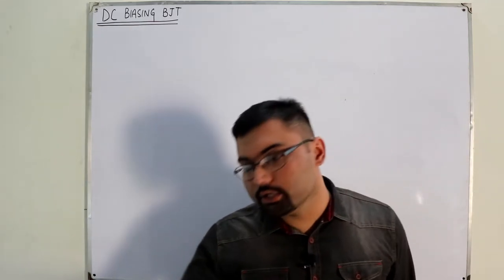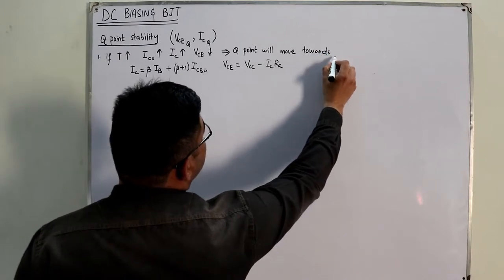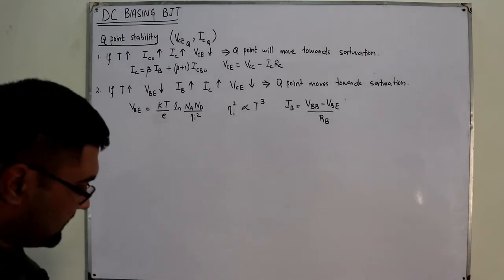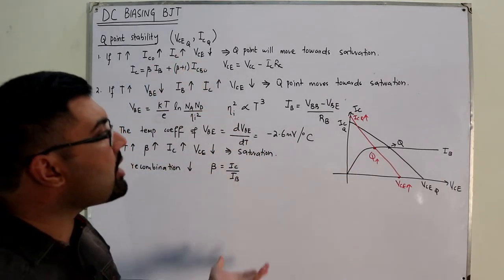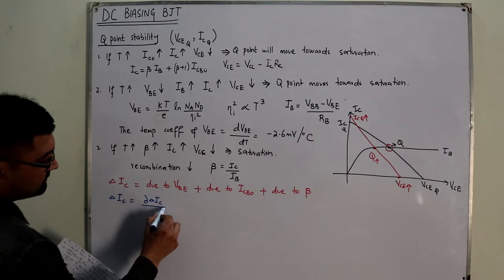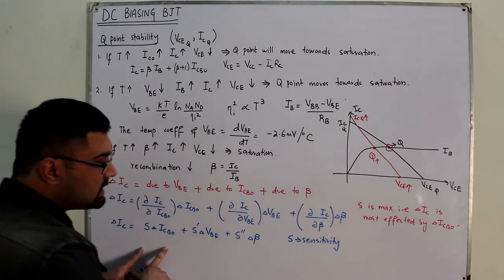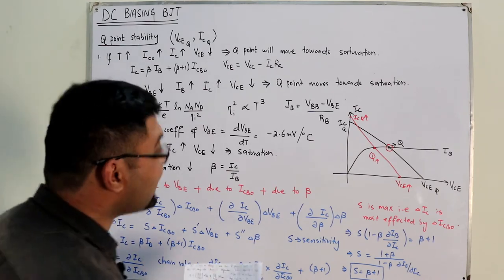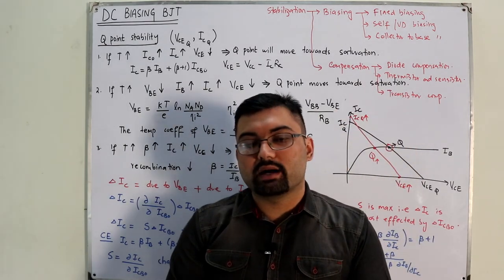Q point stability | Stability factor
Lecture 58
Q point stability
Stability factor